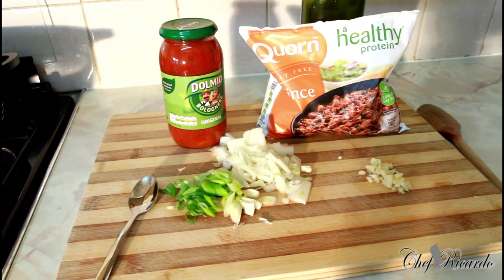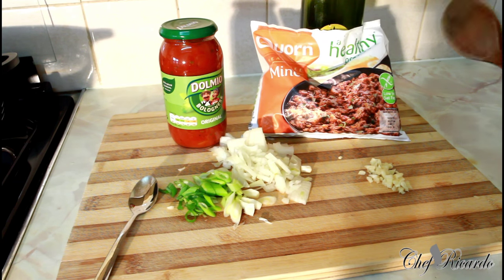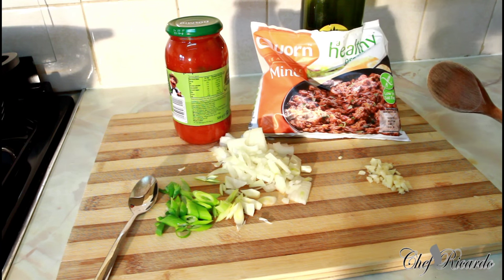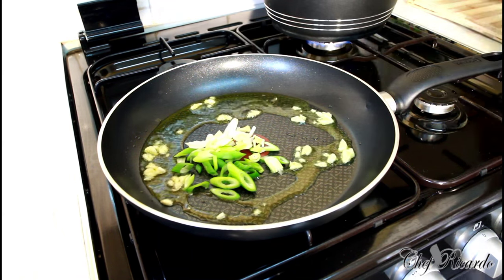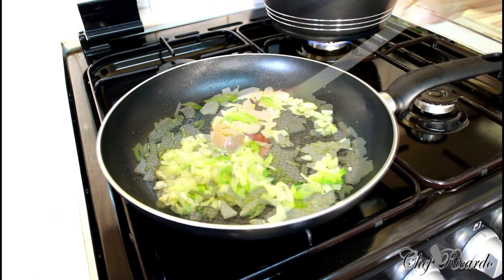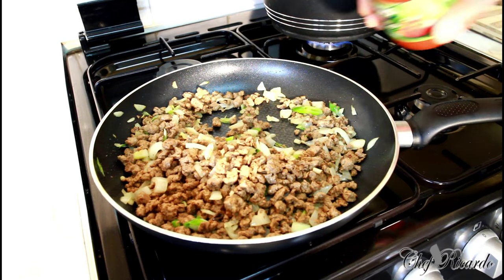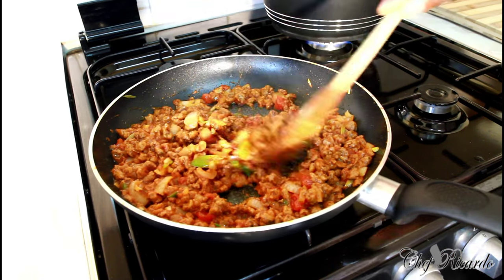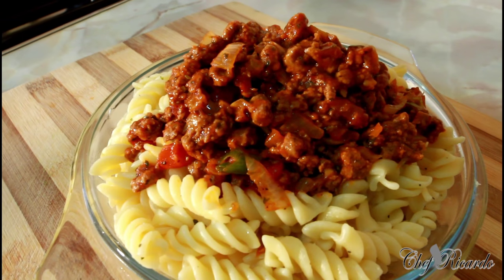Meat Free Mince Quorn Bolognese -Healthy Protein Recipe | Recipes By Chef Ricardo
Meat Free Mince Quorn Bolognese -Healthy Protein Recipe